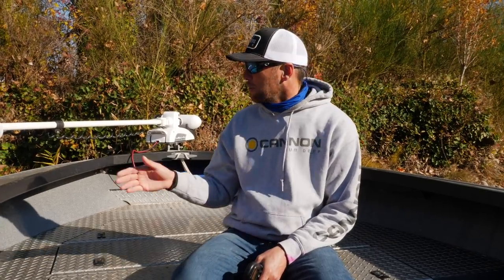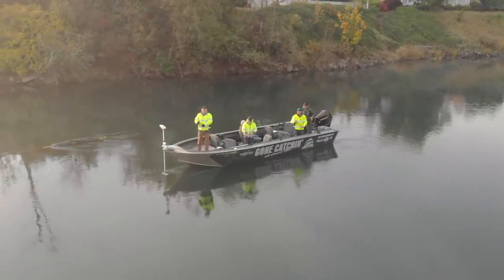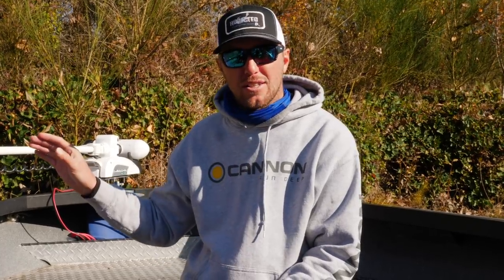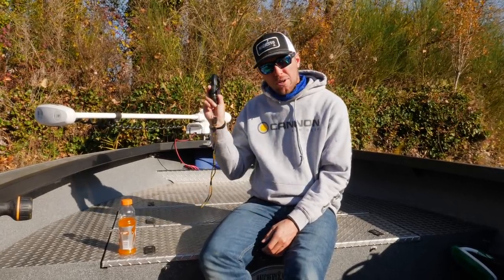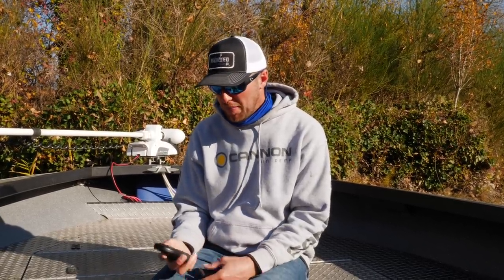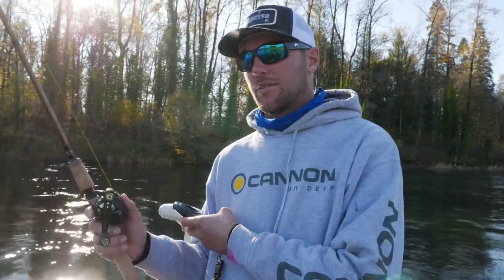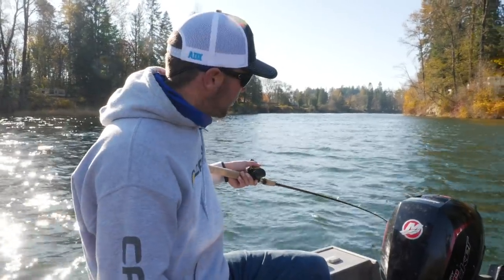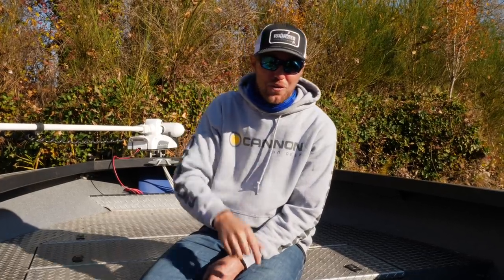How To Use Minn Kota Bow Mount For Salmon Fishing Boats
Very few tools have made us better anglers like the one were about to show you today! This tool is one of the most advanced ways you can control your salmon and steelhead fishing needs and become a waaaaay better angler on your local rivers. Cameron Black from Addicted Fishing is giving away some good little secrets in this one, be sure to watch to the end and please smash that thumbs up if you learned something!!

STAY ADDICTED! 🤘🎣